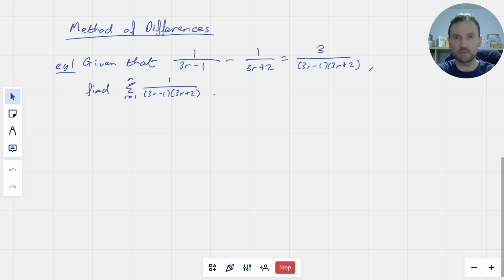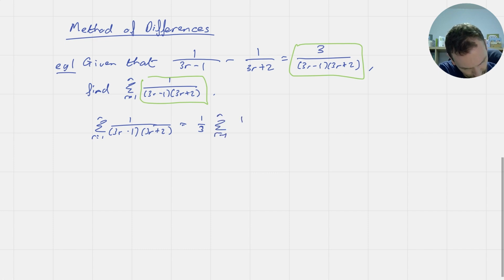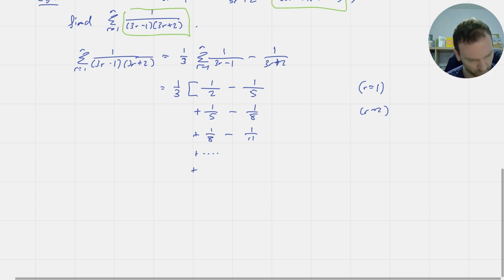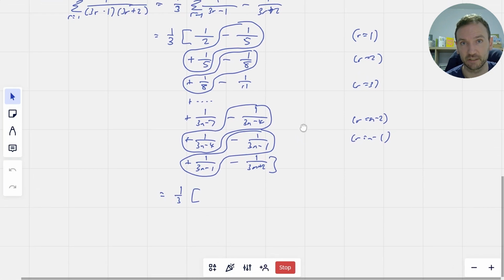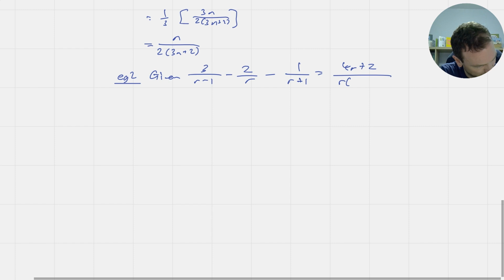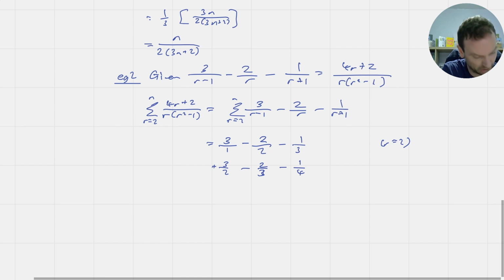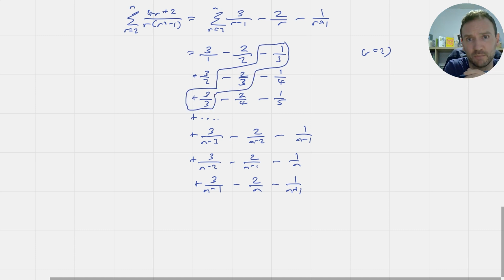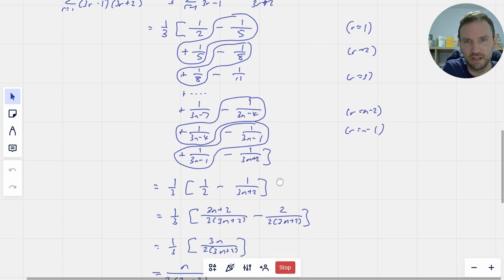Method of Differences (A Level Further Maths)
Examples of how to use method of differences from the Pure Core section of Further Maths A Level.